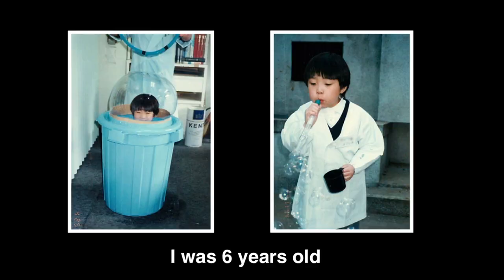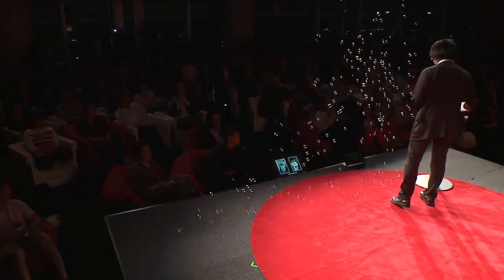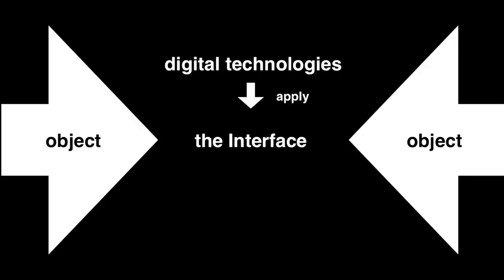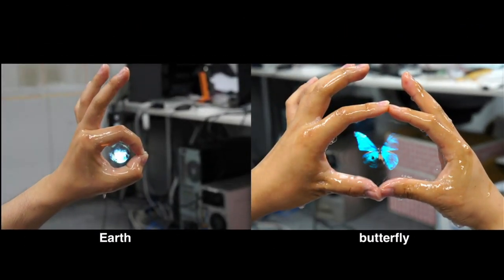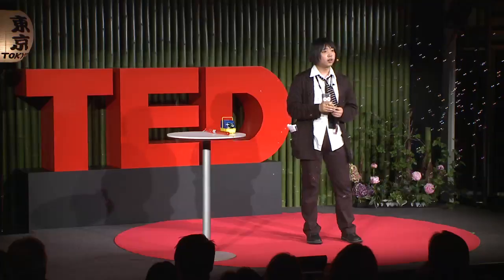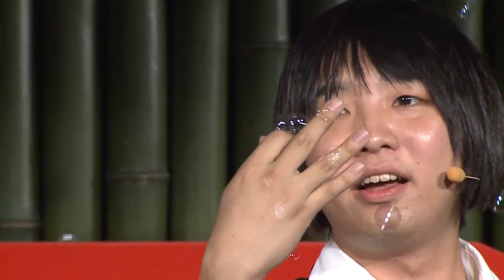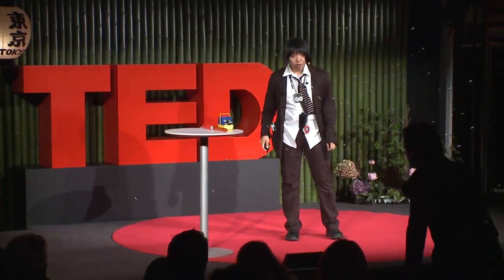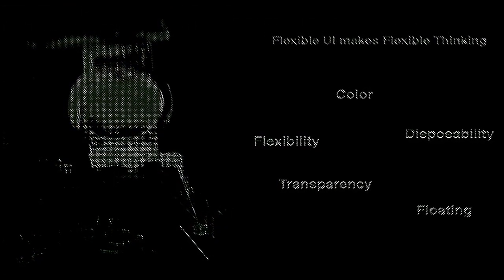Yoichi Ochiai: The world's thinnest screen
Yoichi Ochiai is getting his graduate degree in Human Computer Interaction and Media Arts at the University of Tokyo. He has presented media art and user interface design at multiple exhibitions.